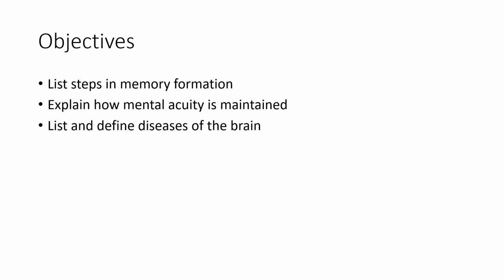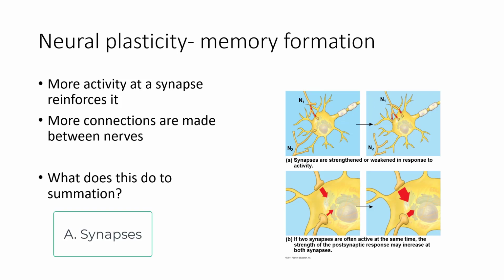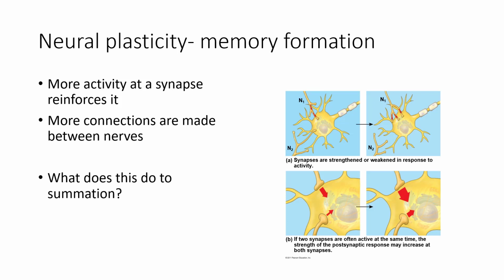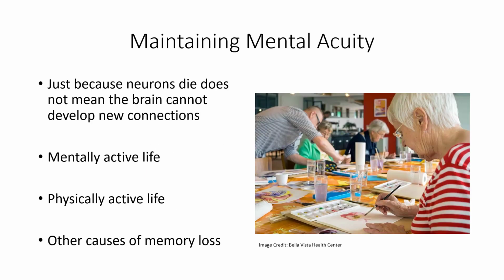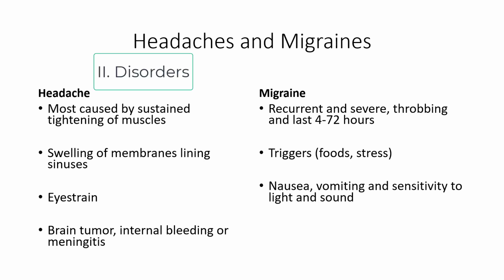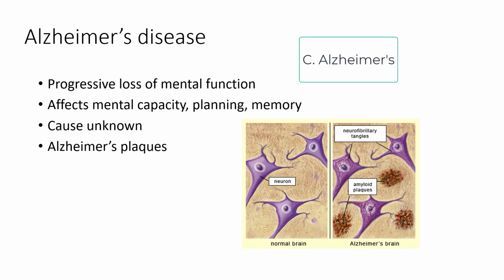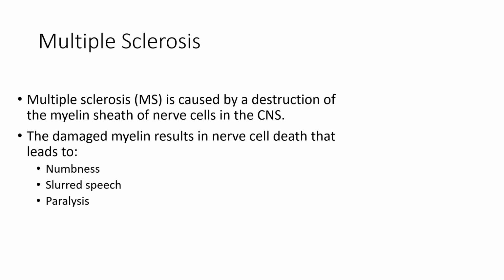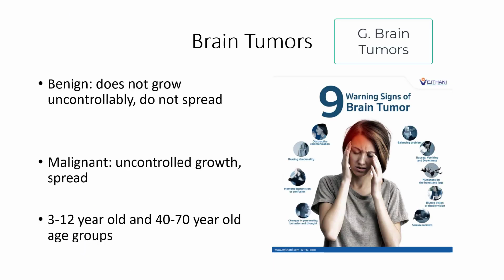Bio121 Lecture 18 Learning and Brain Diseases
Learning about learning, how meta.